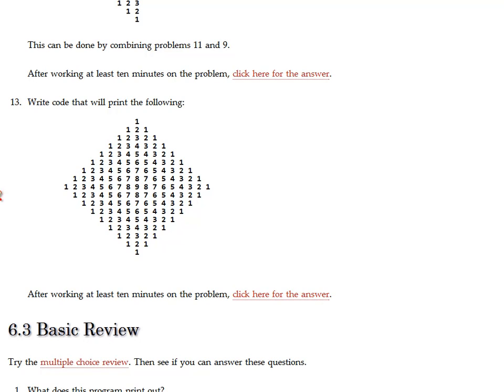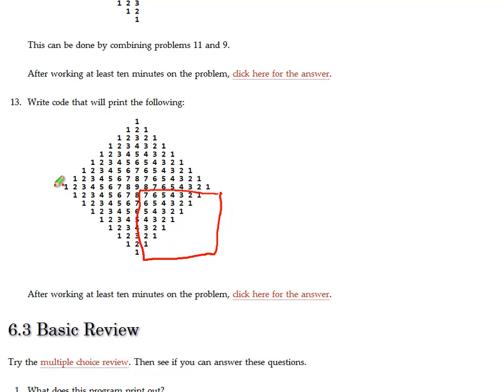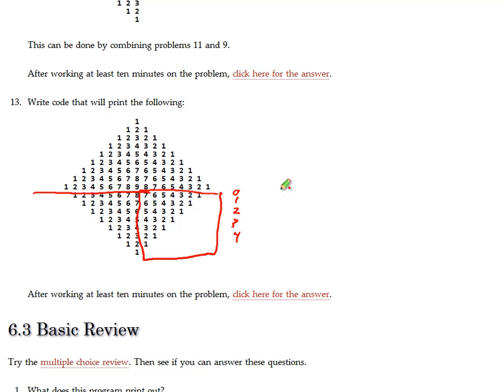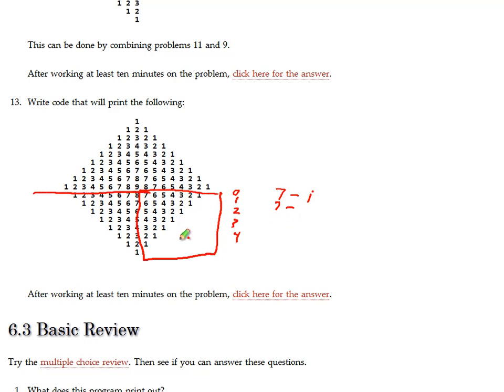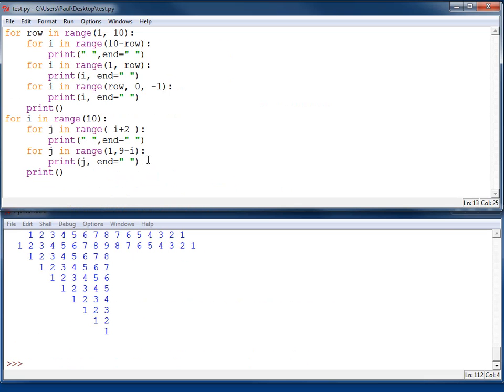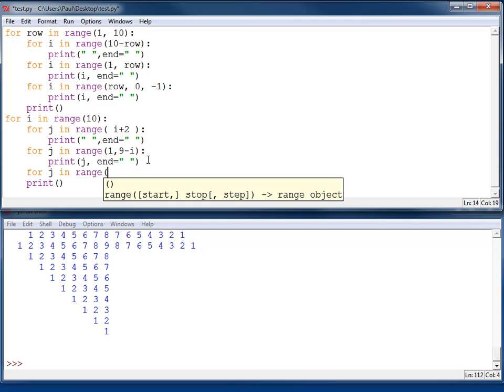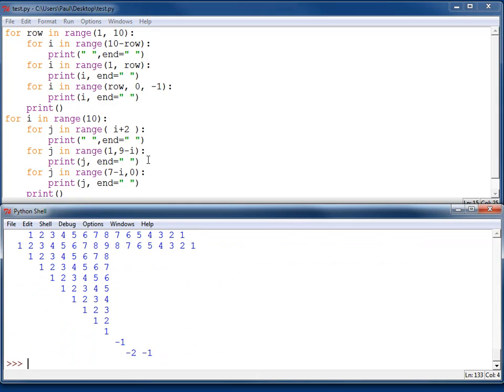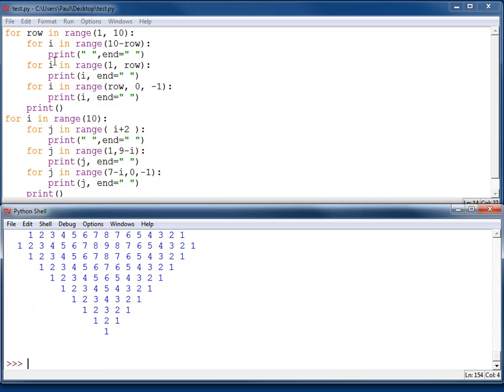Chapter 6, Problem 13